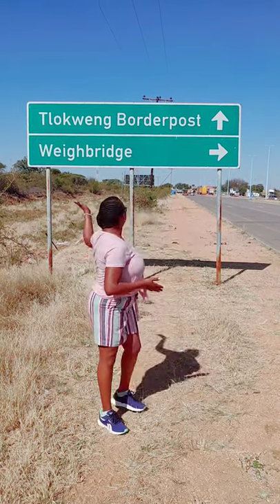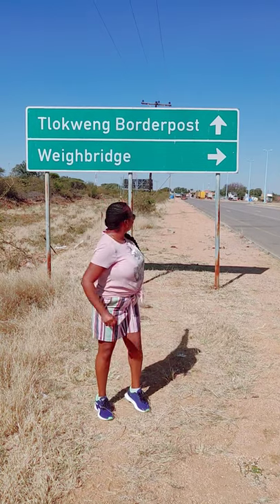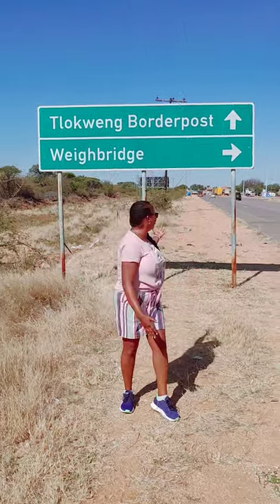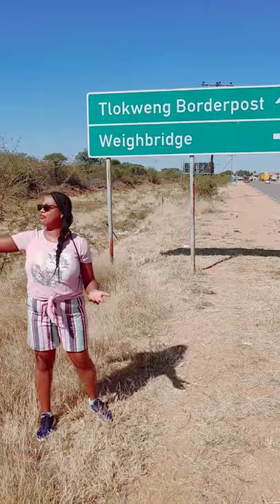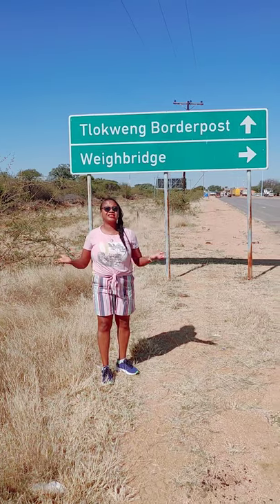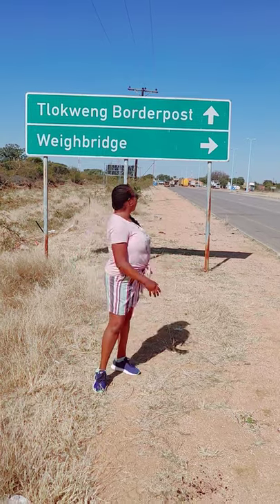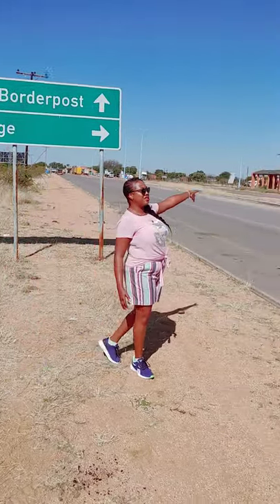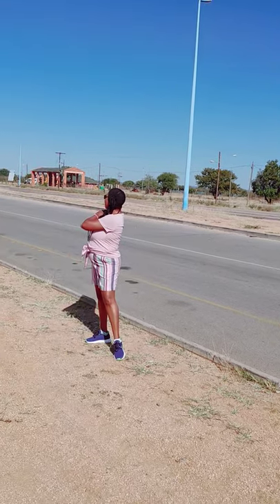Welcome to Tlokweng Boader Post-Botswana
Welcome back if you have been with me to my channel where i share real life stories,discusw all topics,encourage,motivate and inspire others for anPositive lifestyle.

Watch,Share and Enjoy.